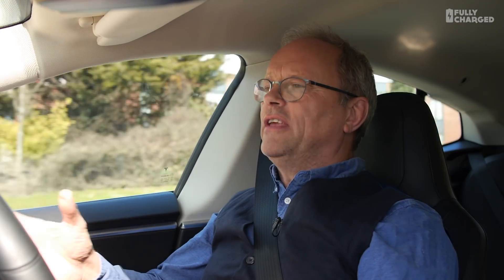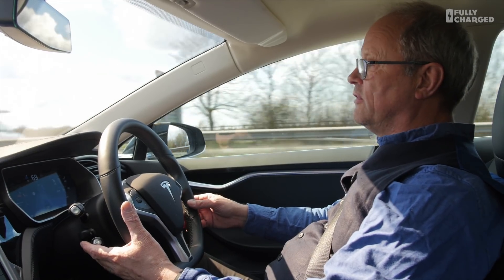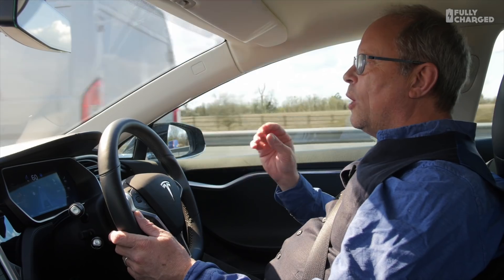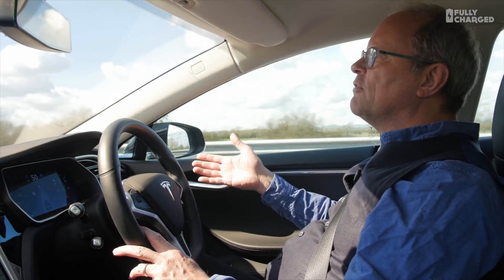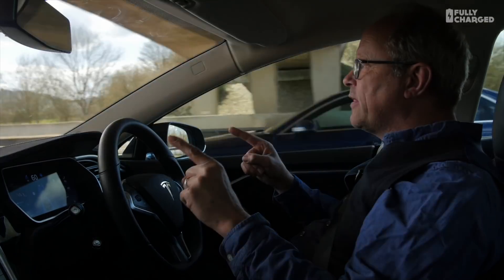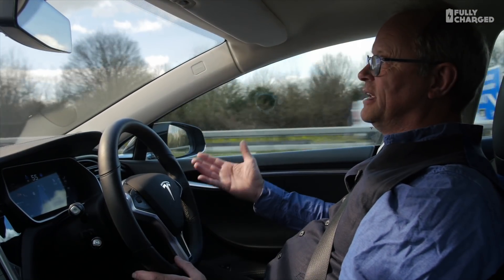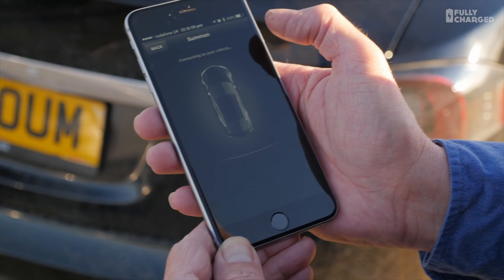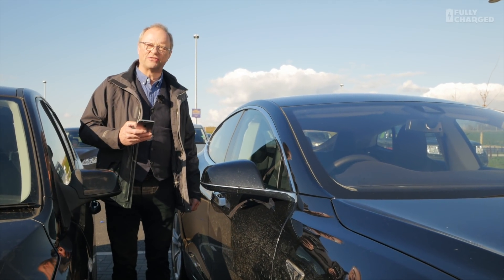Tesla Autopilot, Summon & other features | Fully Charged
Robert Llewellyn tests out the features on the Tesla Model S.
Would you let a car drive itself? Is it even possible?
Will robots take over our lives, exterminate us and rule the world?
Are we doomed? Probably not just yet.
Tesla autopilot really does work though. And summon is very useful.

We couldn't keep making this show without the help of our crowd funders, so if you can spare the price of a fancy coffee per month, please